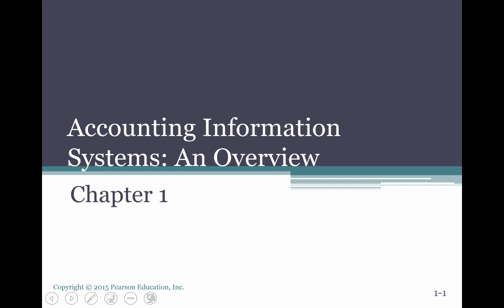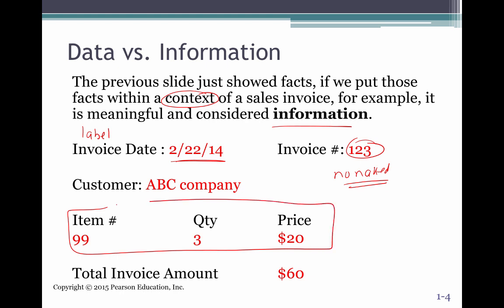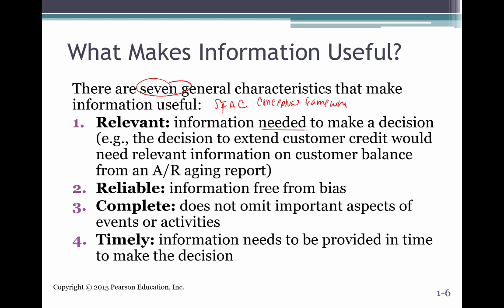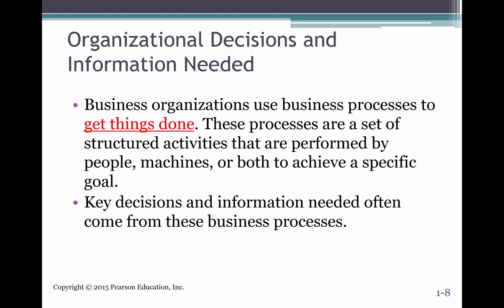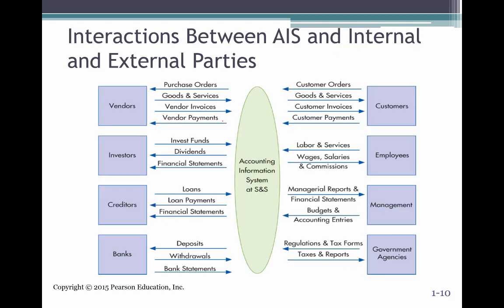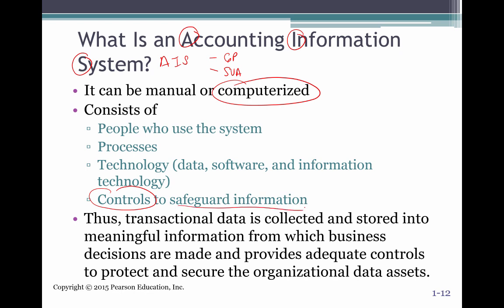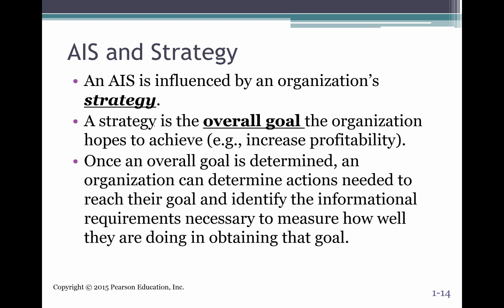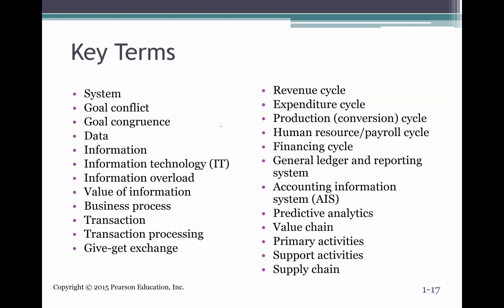AIS An Overview (Ch 1)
Table of Contents:

00:00 - Accounting Information Systems: An Overview
00:09 - Learning Objectives
01:01 - Data vs. Information
01:18 - Data vs. Information
01:56 - Value of Information
02:55 - What Makes Information Useful?
03:58 - What Makes Information Useful?
04:37 - What Makes Information Useful?
04:37 - What Makes Information Useful?
04:46 - Organizational Decisions and Information Needed
05:25 - Transactional Information Between Internal and External Parties in an AIS
06:06 - Interactions Between AIS and Internal and External Parties
07:37 - Basic Business Processes
08:02 - What Is an Accounting Information System?
09:12 - How Does an AIS Add Value?
10:10 - AIS and Strategy
10:45 - AIS in the Value Chain
11:13 - Slide 16
12:00 - Key Terms